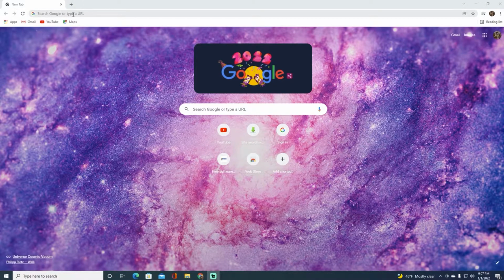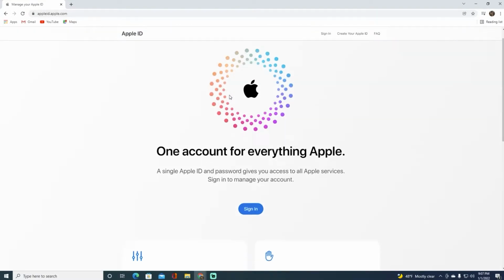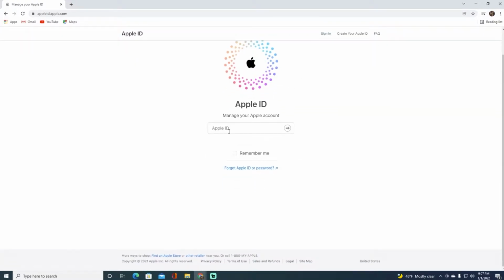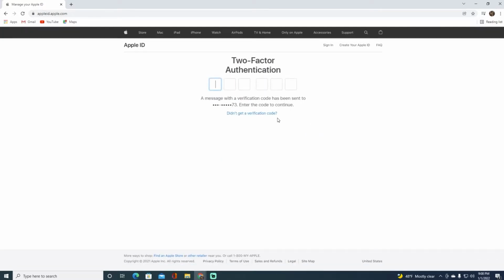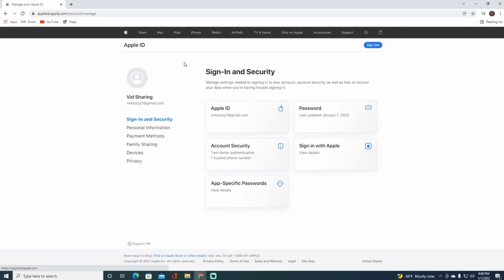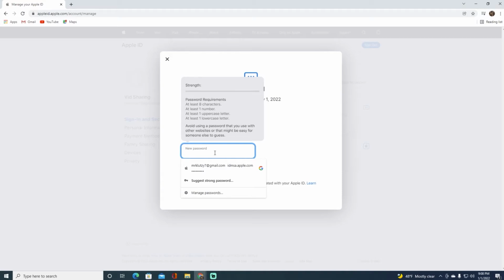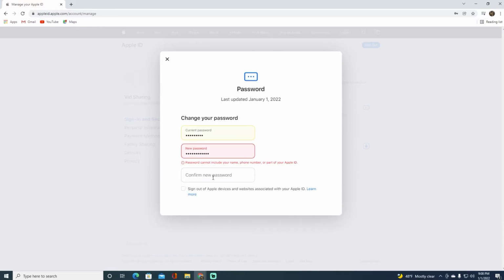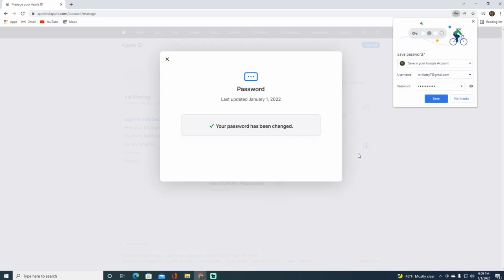How to Change your Apple ID Password from Another Device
In this tutorial video I will quickly guide you on how to Change your apple id password from another device.

Steps:
now simply log in into your account using your email and password
once you're logged in click on password
enter your current password
enter your new password and re enter you new password and you're done